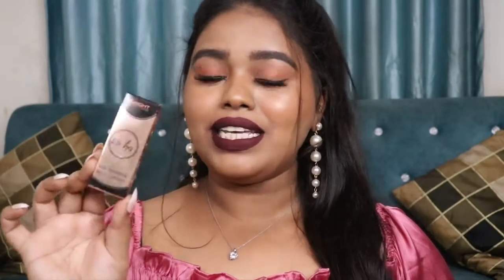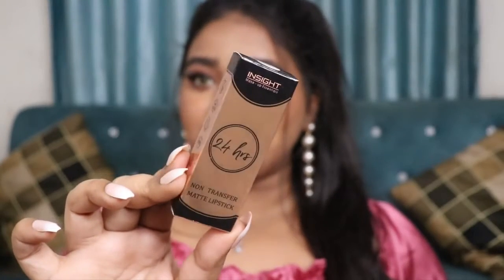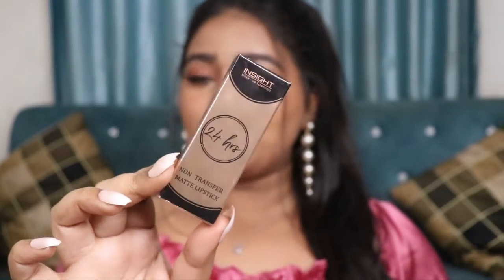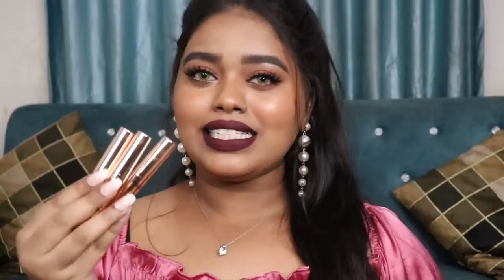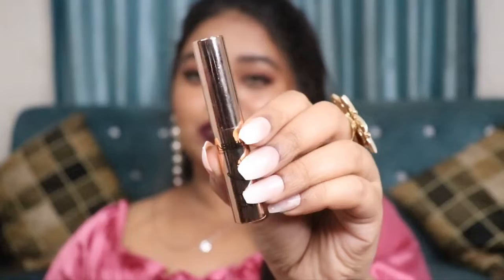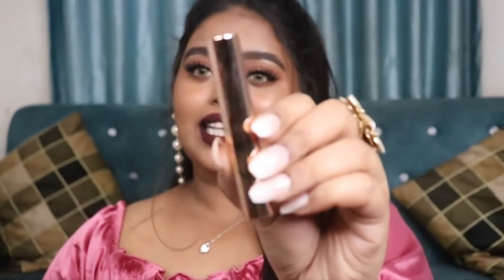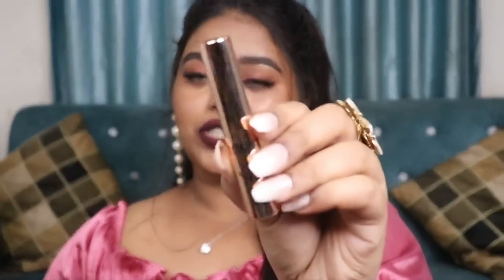24hrs Non-Transfer Matte Lipsticks | Top 5 lipstick under 200/- | Longlasting Matte Lipstick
Look ravishing every day with stunning lips just like @prachikalgutkar6481

Product Used: 24 Hrs Non-Transfer Matte Lipstick
1. Too Chic
2. Always classy
3. Looking good